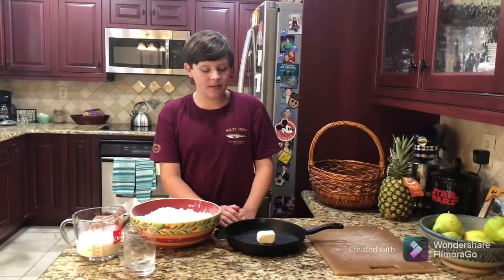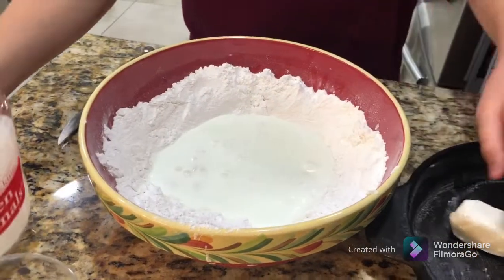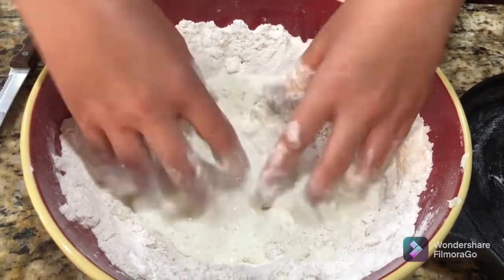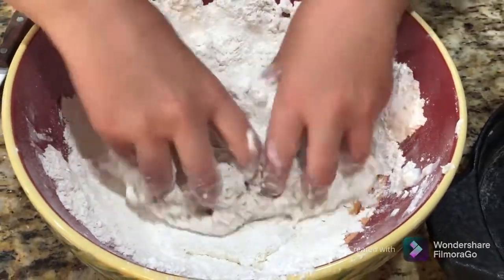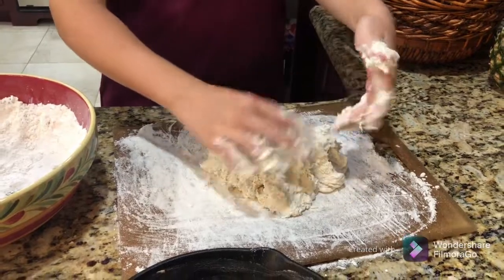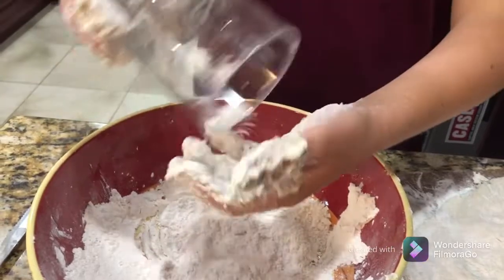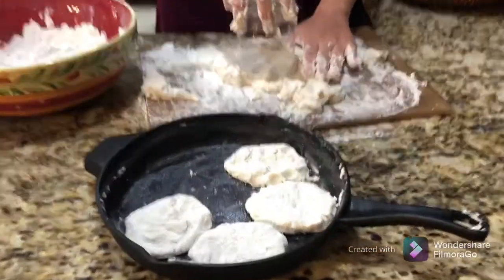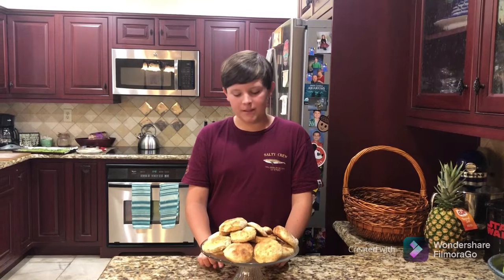Simple Buttery Biscuits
This is a fast and easy recipe to make the best buttery biscuits ever. There are only a few ingredients, and the steps to make these biscuits are simple and easy.